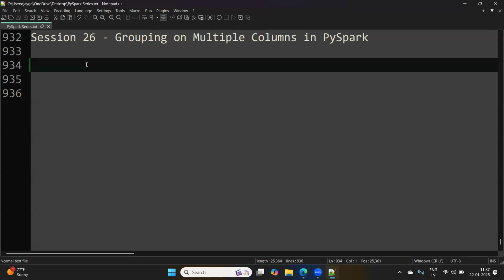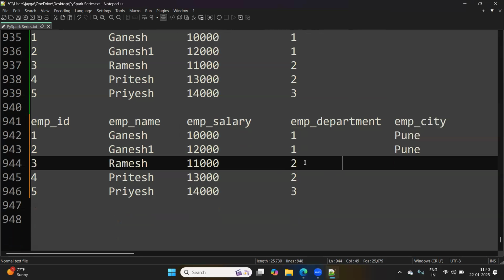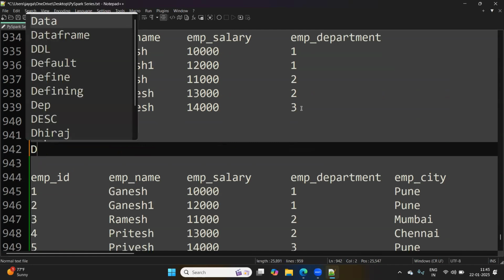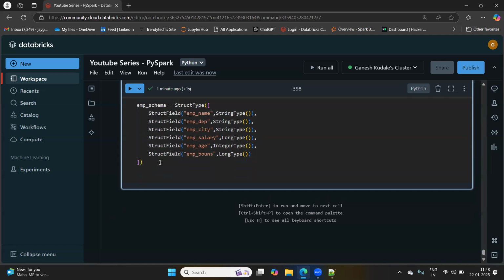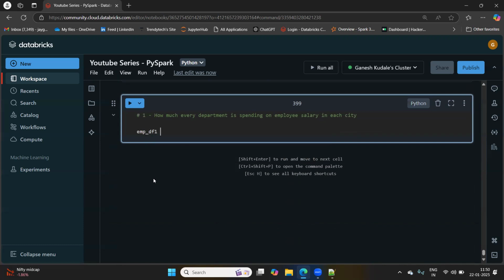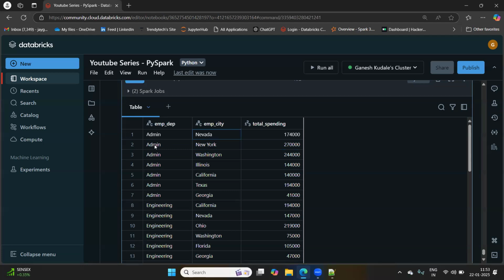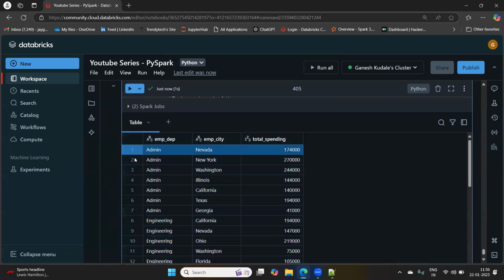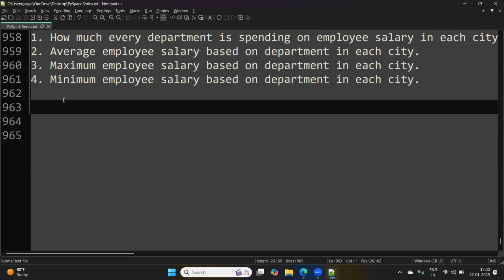Session 26 - Grouping Aggregations on Multiple Columns in PySpark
emp_id  emp_name emp_salary  emp_department
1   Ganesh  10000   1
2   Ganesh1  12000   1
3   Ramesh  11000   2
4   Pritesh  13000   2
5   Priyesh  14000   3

Dep 1
Dep 2
Dep 3

emp_id  emp_name emp_salary  emp_department emp_city
1   Ganesh  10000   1    Pune
2   Ganesh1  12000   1    Pune
3   Ramesh  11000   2    Mumbai
4   Pritesh  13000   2    Chennai
5   Priyesh  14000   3    Pune

grouping based on emp_city and emp_department
Pune and dep 1
Pune and dep 3
Mumbai and dep 2
Chennai and dep 2

1. How much every department is spending on employee salary in each city.
2. Average employee salary based on department in each city.
3. Maximum employee salary based on department in each city.
4. Minimum employee salary based on department in each city.

emp_df = spark.createDataFrame(employee_data,emp_schema)

emp_df.display()

emp_df1 = emp_df\
.groupBy(F.col("emp_dep"),F.col("emp_city"))\
.agg(F.sum(F.col("emp_salary")).alias("total_spending"))

emp_df2 = emp_df\
.groupBy(F.col("emp_dep"),F.col("emp_city"))\
.agg(F.sum(F.col("emp_salary")).alias("total_spending"))\
.orderBy(F.asc(F.col("emp_dep")))

emp_df.createOrReplaceTempView("employee")

spark.sql("SELECT emp_dep,emp_city,SUM(emp_salary) AS total_spending FROM employee GROUP BY emp_dep,emp_city").display()

spark.sql("SELECT emp_dep,emp_city,SUM(emp_salary) AS total_spending FROM employee GROUP BY emp_dep,emp_city ORDER BY emp_dep ASC").display()